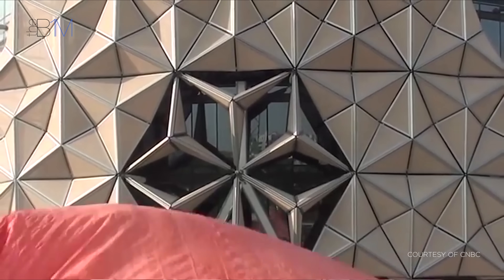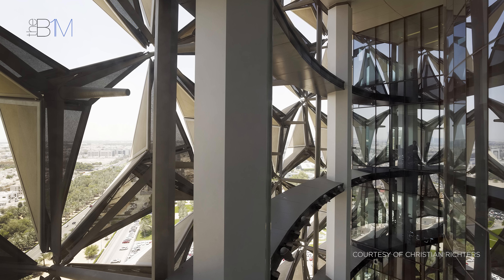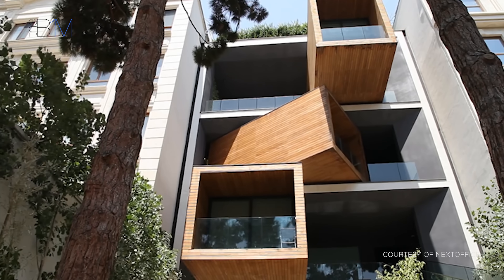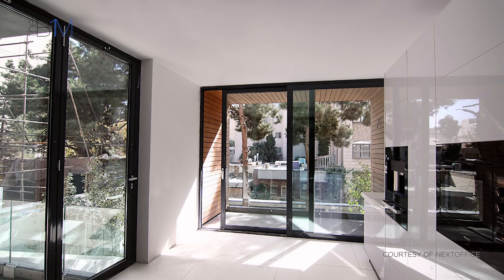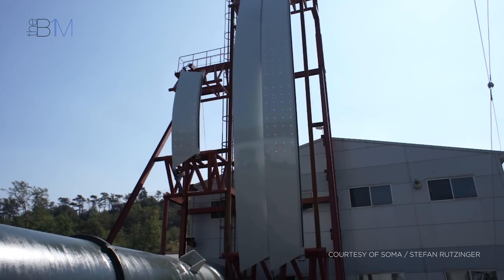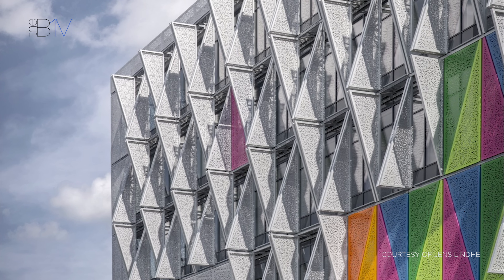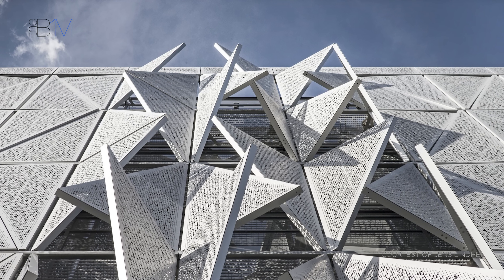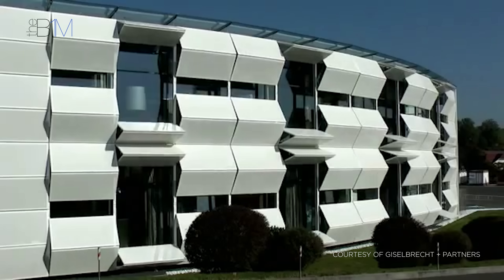What are "Kinetic Buildings"?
We look at the emerging trend of “kinetic buildings” (also known as "kinetic architecture") and explore some of the world's most impressive examples.

Read the full story on this video, including images and useful

Images courtesy of Christian Richters, NFL, Nextoffice, SOMA / Stefan Rutzinger, SOMA, Jens Lindhe, Jorgen Weber, Giselbrecht + Partners and Flickr / Daniel0685. Footage courtesy of Nextoffice and CNBC.